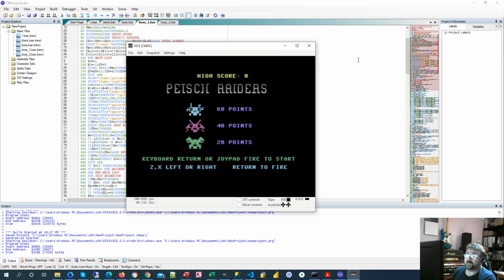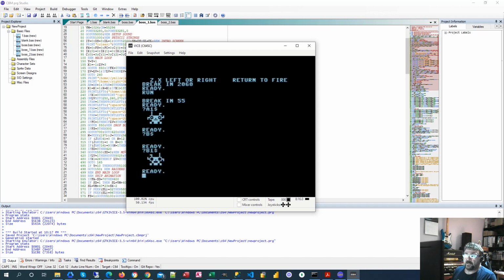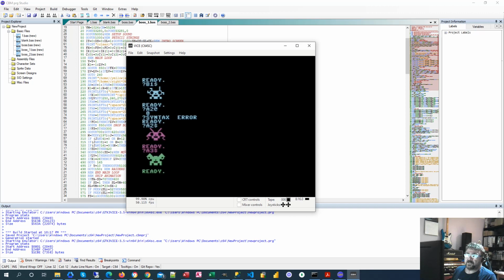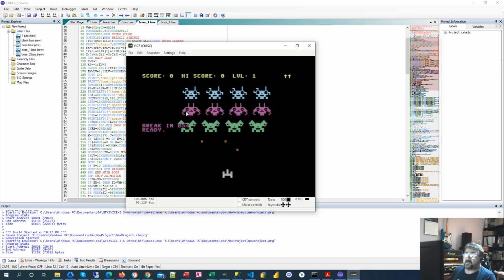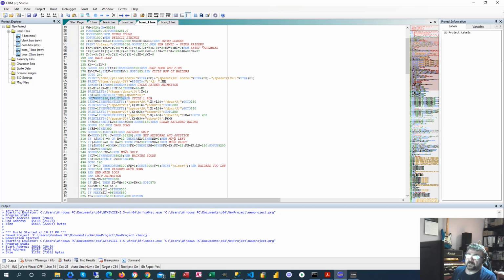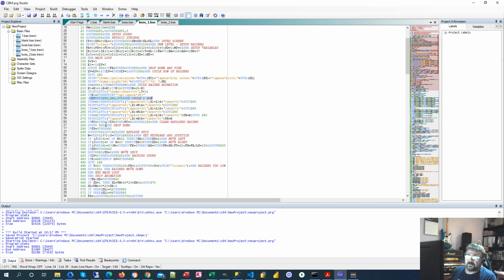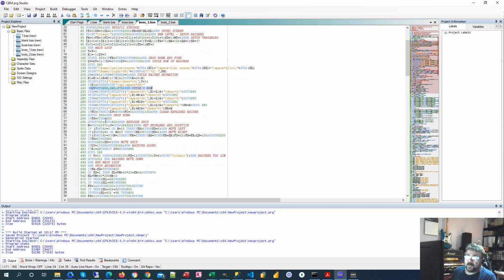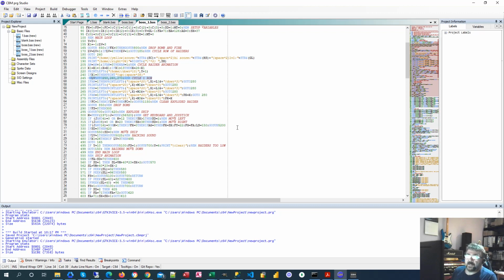BASIC Retro Games Coding - C64 - Overview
Retro game coding for the Commodore 64 using compiled basic for performance.  Compiled and BASIC source code of the games are provided.  The main loop of the program is discussed in this video.

This is intended for anyone wanting to quickly and easily get started with retro game coding using BASIC.  No assembly language required.

To configure VICE in CBM PROG Studio go to Tools/Options/Emulator Control